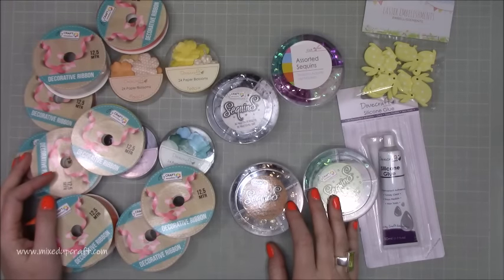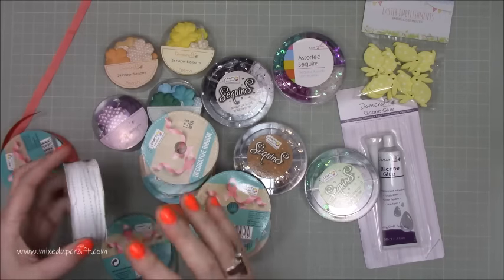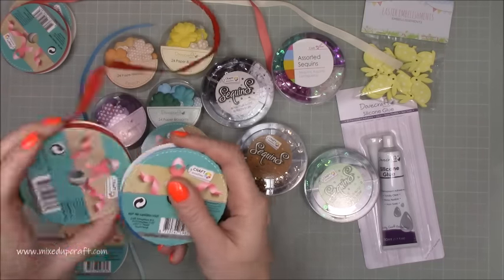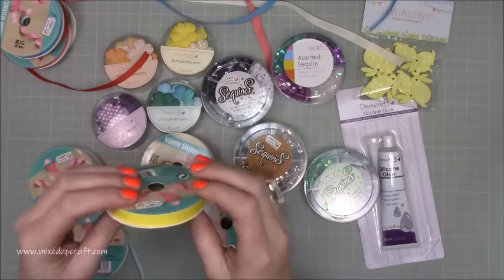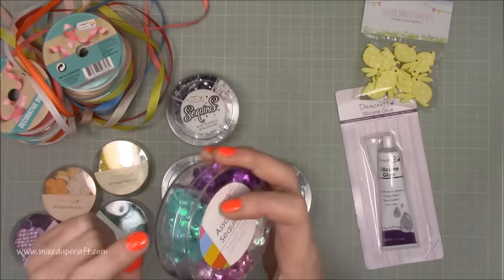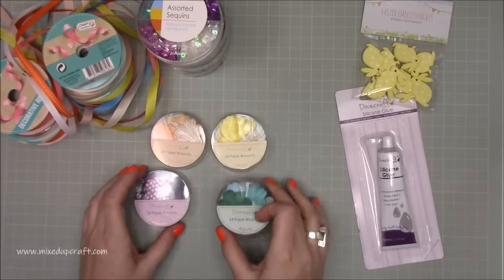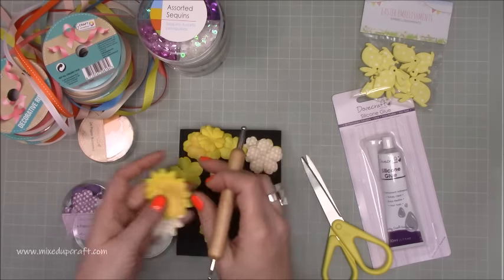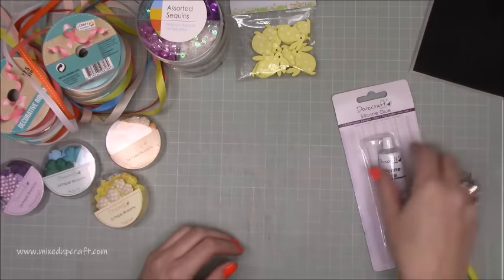What Did I Get? The Range UK Bargains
In this quick video, I show you what I recently purchased from The Range in the UK.
Each Range store will vary but hopefully, a lot of you can get hold of this stuff.
Unfortunately, it seems the ribbon, flowers & wooden rabbit embellishments are only available in stores and the glue has sold out!
Here is the link for some of the sequin mixes.

Sam